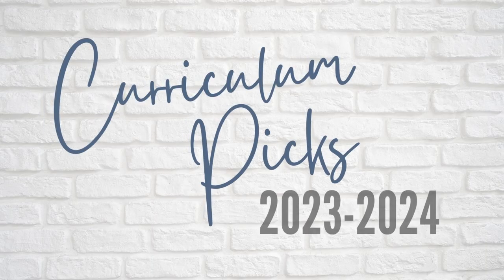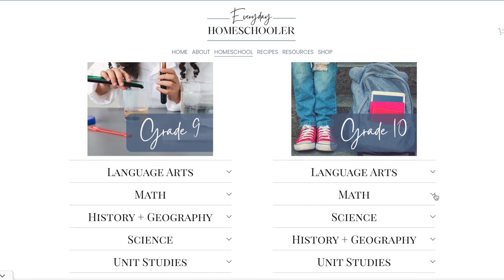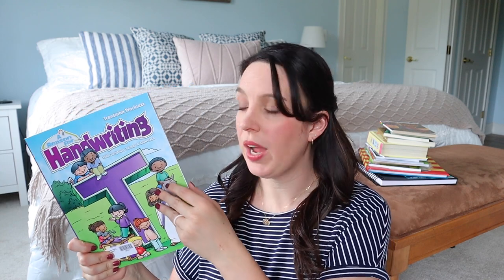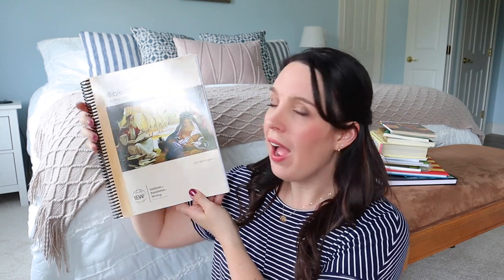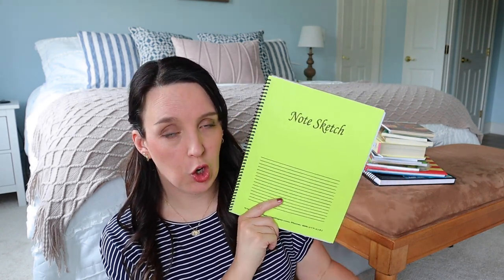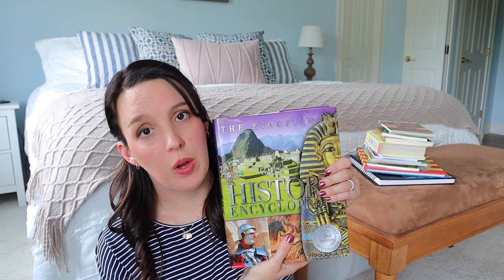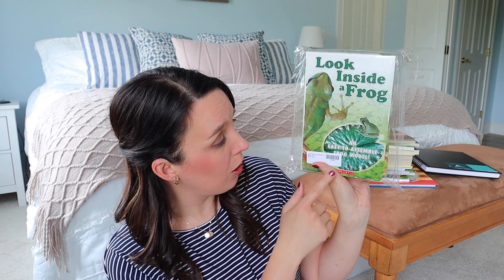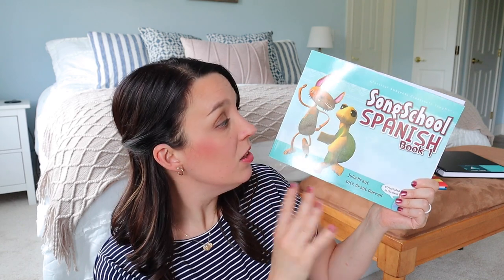Homeschool 4th GRADE CURRICULUM PICKS | 2023-2024 | Homeschooling Elementary School | Notebooking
Today I'm sharing my HOMESCHOOL 4th GRADE CURRICULUM PICKS for the 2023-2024 Homeschool Year.  My choices for homeschooling my middle child who is in wrapping up elementary school and planning to do a lot of notebooking!

Personal DVD Player
A Reason for Handwriting
Draw and Write Through History
Kingfisher History Encyclopedia
Egermeier’s Bible Story Book

LITERATURE BOOKS:
Flat Stanley Series
Heartwood Hotel Series
Animal Adventure Club Set
The Adventures of Sophie Mouse Series
The Courage of Sarah Noble
The Bears on Hemlock Mountain
Prairie School
Mercy Watson Series
The Sword in the Tree
Encyclopedia Brown Series
Magic Tree House Series
My Father’s Dragon
Animal Folk Tales of America

⏰ TIME STAMPS
0:00 Intro

1:47 Links
2:26 Math
4:58 Handwriting
6:00 Spelling
6:53 Writing
7:56 Grammar
9:04 Literature
10:35 History
13:15 Science
15:42 Electives